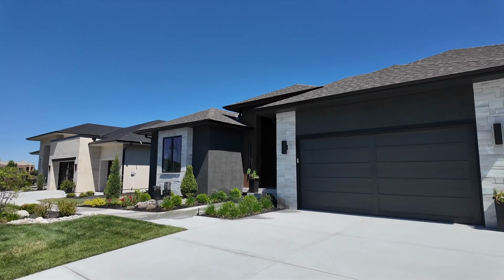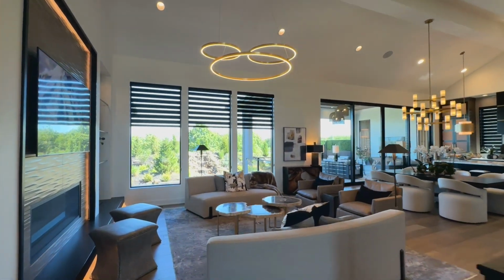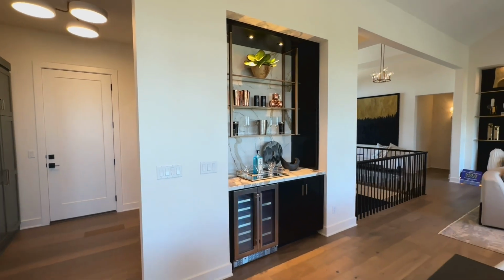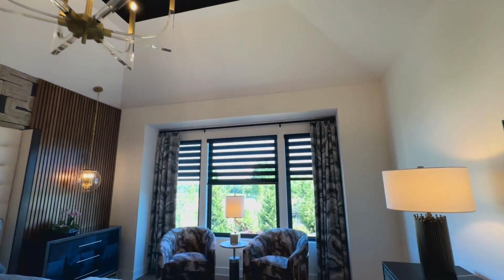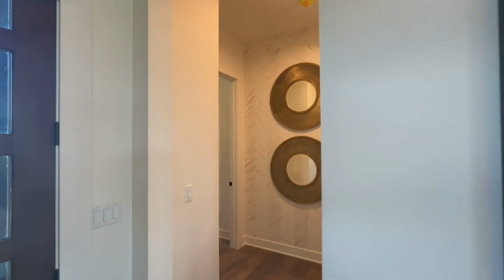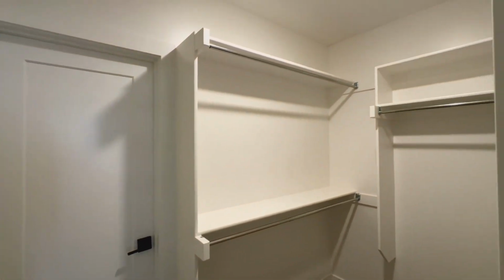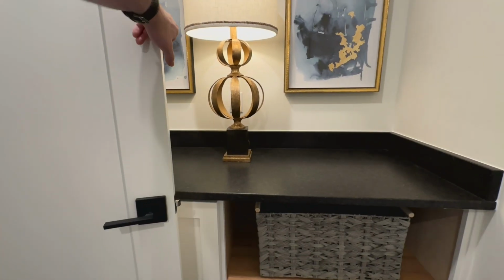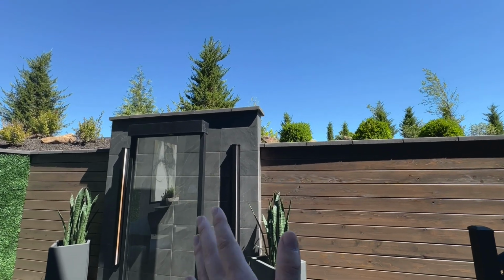INSIDE A Luxury New Home In Leawood With It's Own MOUNTAIN [Aventino Of Leawood]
Tour This STUNNING New Home In Leawood KS - Aventino Of Leawood

This model is the Escalante by Koehler Home Building Co:
• Walkout/Walkup Reverse 1.5
• 4 beds, 4 baths
• 4,247 square feet
• Priced around $1.6M

Aventino Models are open daily! Monday-Saturday 11 am-5 pm. Sunday 12-5 pm.

Weichert Realtors
Welch & Company
Licensed in KS and MO
Tour this stunning new home in Leawood KS at Aventino Of Leawood! Discover all the models and homes for sale in Leawood's Aventino, a luxurious community that offers maintenance free living.

In this video, we take an exclusive look inside the Escalante model by Koehler Home Building Co. This beautiful new home in Leawood features a Walkout/Walkup Reverse 1.5 layout with 4 beds, 4 baths, spanning 4,247 square feet, and priced around $1.6M.

These are some of the last new homes in Leawood that are maintenance-provided and centrally located right off 135th street near all of the best shops, restaurants, and entertainment spots in Johnson County. These maintenance-provided homes in Leawood KS ensure that you can enjoy a hassle-free lifestyle while taking advantage of the premier location!
Niche.com
Greatschools.org
Bestplaces.net